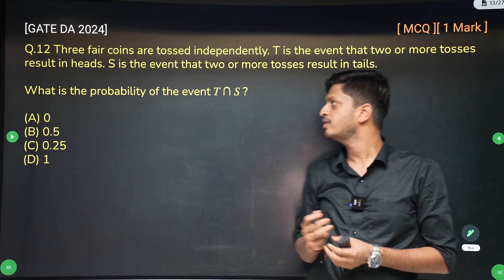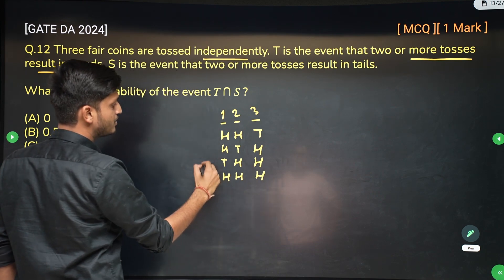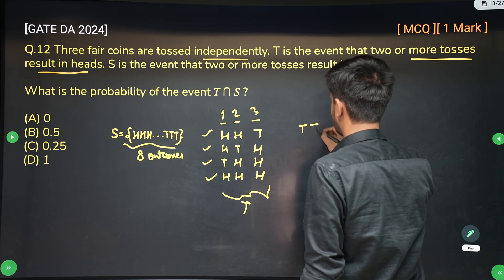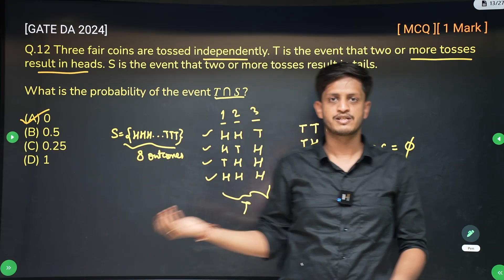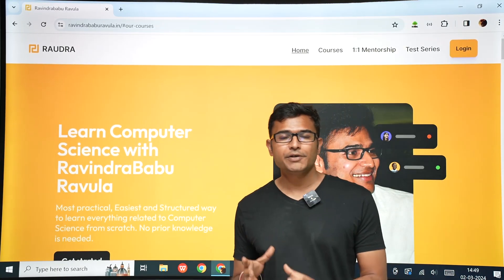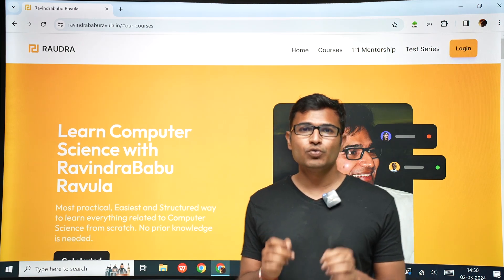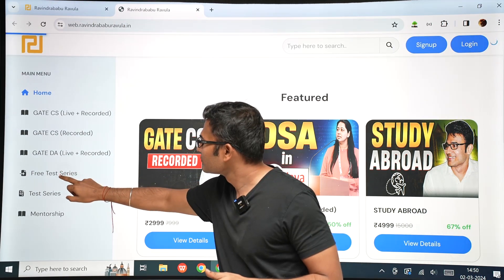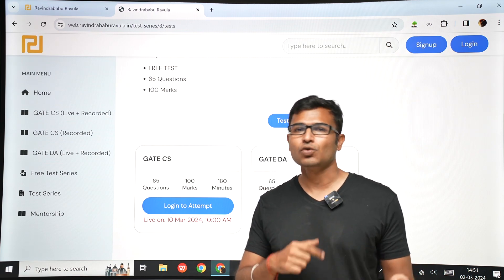Probability Question in GATE | GATE DA 2024 Q.12 | Probability & Statistics | RBR | Jay Bansal